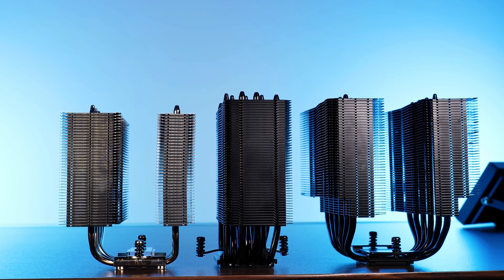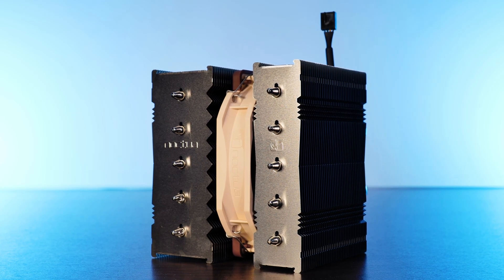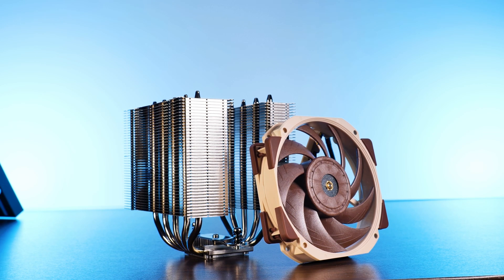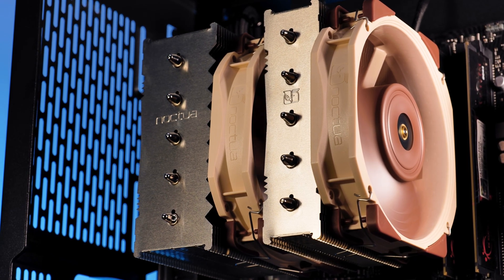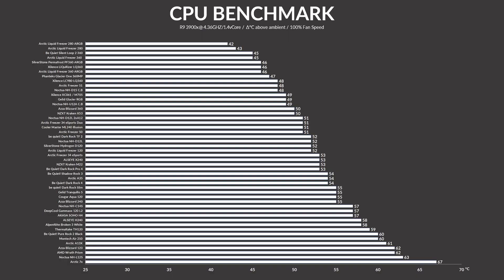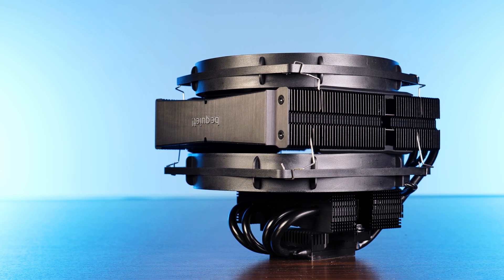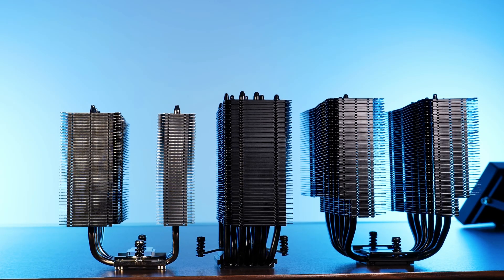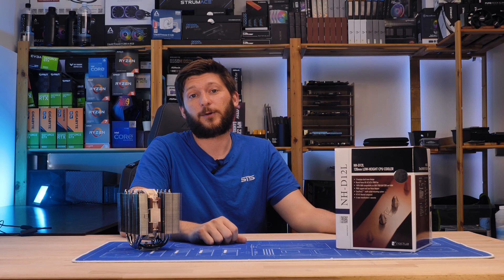Noctua NH-D12L Review - Low-Height Dual-Tower CPU Cooler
The new Noctua NH-D12L seems to be the perfect cooler for mid-sized PC Cases! At only 145mm, the D12L promises to deliver enough performance to be comparable to the much bigger D15 & U12A! Let's find out if it can really keep up!

-- Noctua NH-D12L on Amazon

00:00 Intro
01:35 What's in the box
02:00 General Information & Specs
03:30 Included Fan
04:55 Compatibility
06:20 Benchmarks
08:45 Design
09:00 Summary